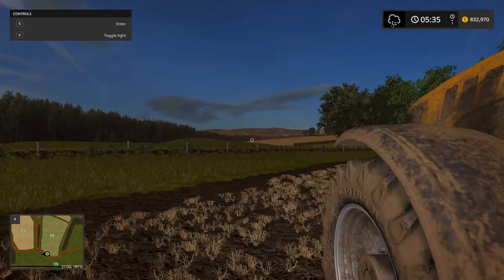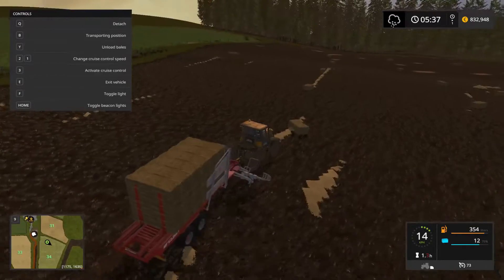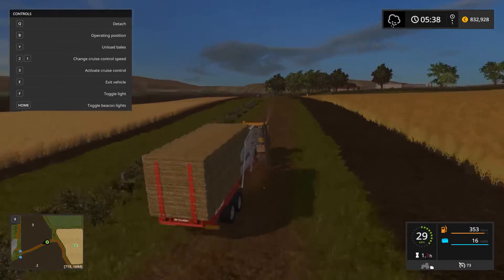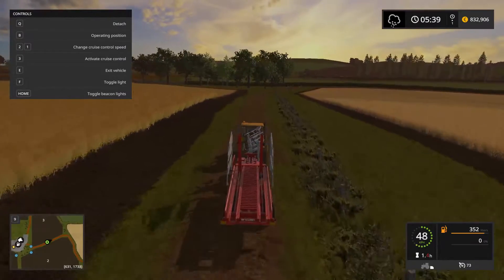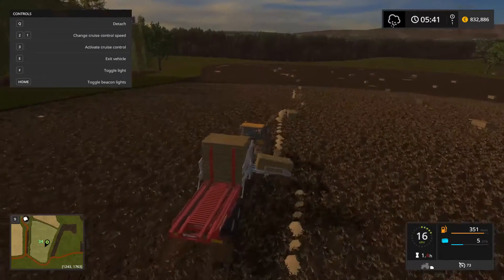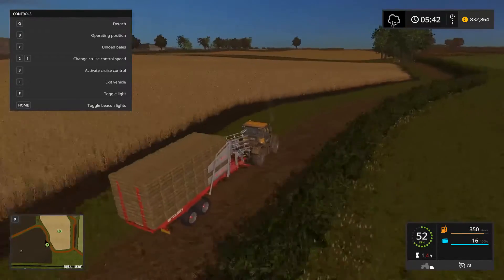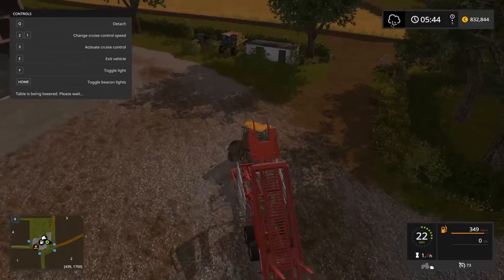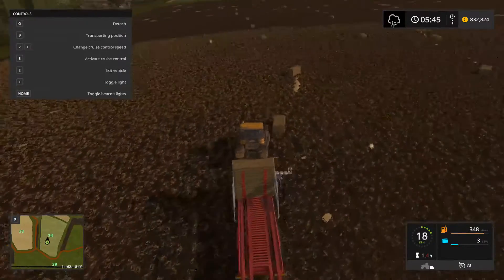Farming Simulator 2017 | Farmers Almanac | Bale Bother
Looking for farming mods?  Check out Lambo Mods for something awesomely diffeent

Intro Music

Outro Music
"Suit Up"